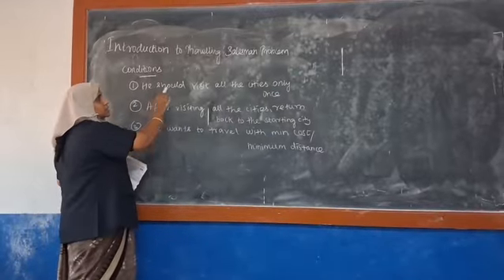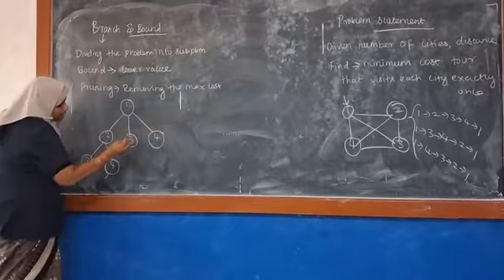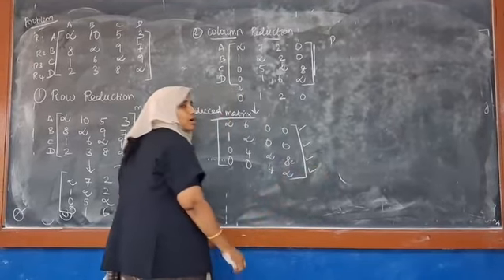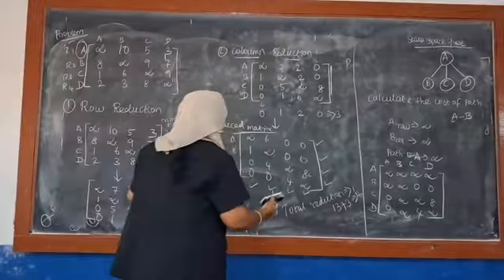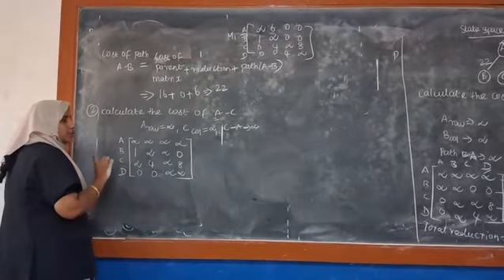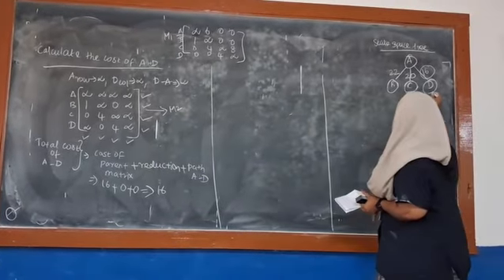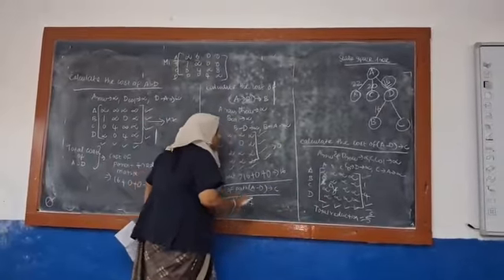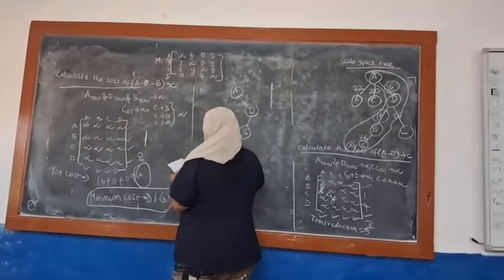Travelling salesman Problem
This video explains the Travelling Salesman Problem using the Branch and Bound method with a simple example. Useful for students and exam preparation.